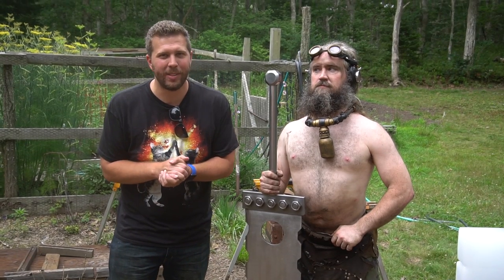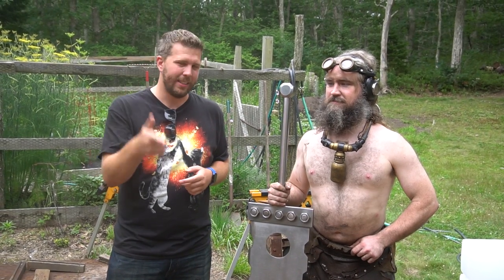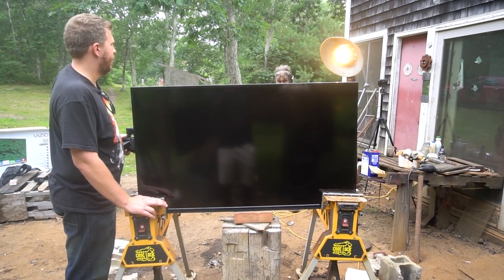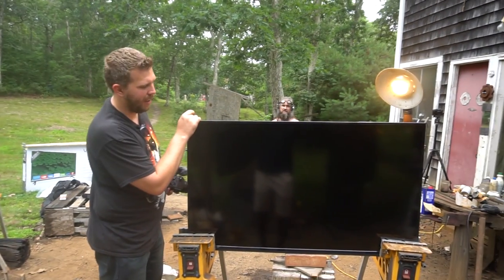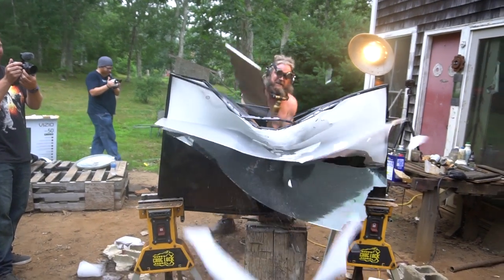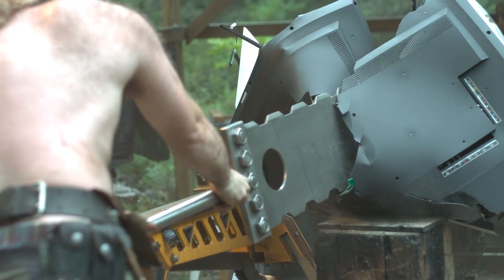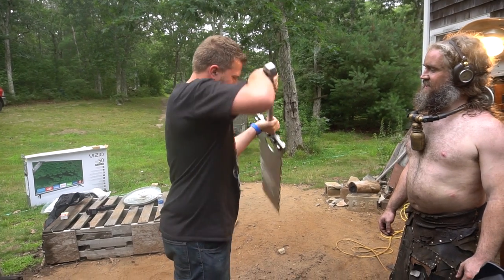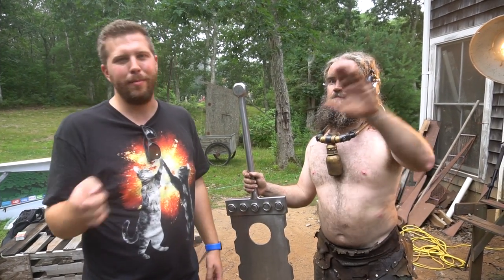How Many Swings Does it Take to Chop 50" 4K TV with a 6FT Berserker Broadsword? - GizmoSlip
We tested out a 40 lb 6FT Broadsword against a 50" 4k TV. Turns out TVs are surprisingly durable. How many swings will it take to chop it?  lol!

We got to visit Michaelcthulhu out on Martha's Vineyard, which is a peppy little island off of the coast of Massachusetts. We also had the pleasure of testing another bada** sword against an iPad Pro, so look for that video soon as well.